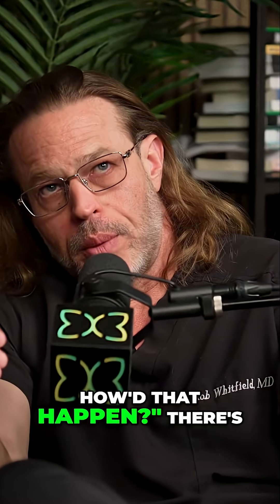Implant Infections: Causes, Treatment, and Prevention Explained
Discover the causes of implant infections, including contamination during surgery, and how fatigue can be a key indicator. We treated a patient's E. coli infection effectively with antibiotics, resolving her fatigue. Learn about no-touch techniques!